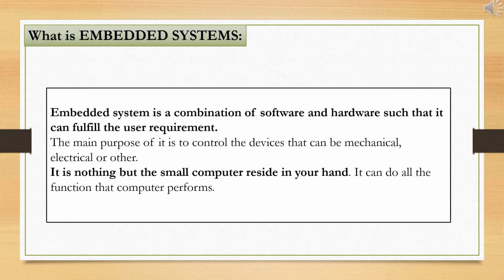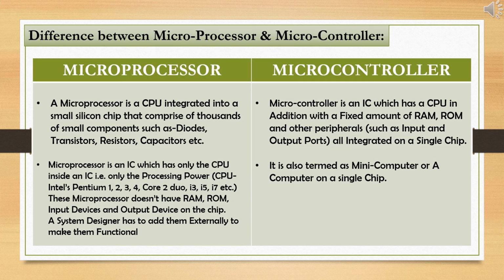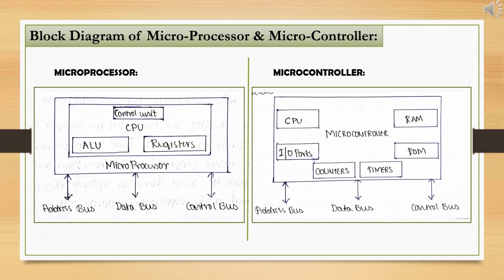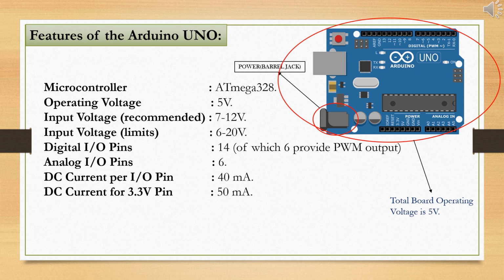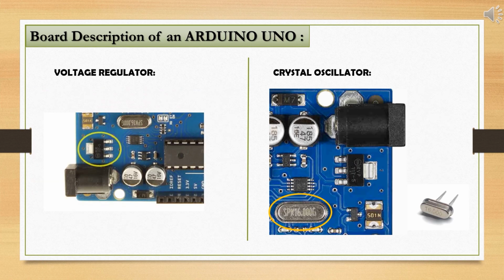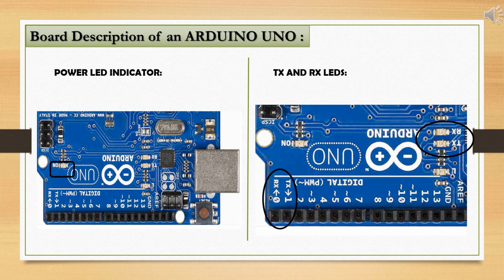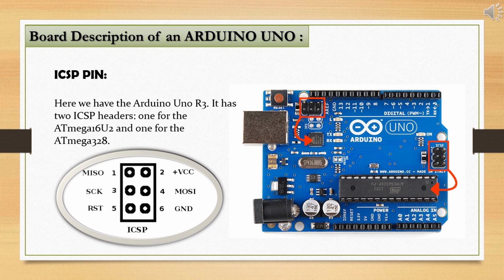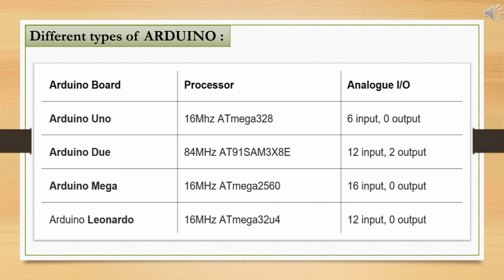What is an Arduino Uno ? | Tutorial: 1 | Overview of Arduino Uno Board ?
The ultimate Arduino UNO tutorial for beginners. Guys watch the Video till the End. Because If you Forward the Video You will miss some Important Point.

TOPICS : ( A Brief Overview about Arduino UNO )
             1. What is Embedded System ?
             2. Parts of Embedded Systems ?
             3. Components of Embedded Systems ?
             4. Difference Between Micro Processor & Micro-controller ?
             5. Block Diagram of Micro Processor & Micro-controller ?
             6. What is an Arduino ?
             7. Key Features of Arduino ?
             8. Features of Arduino UNO ?
             9. Micro-controller (PIN DIAGRAM)
           10. Board Description of ARDUINO UNO ?
           11. Different Types of ARDUINO Boards

Introduction to Arduino Uno Board.

Arduino UNO Board Parts Explanation.

In this video I have Explained about Arduino UNO Board with all the Basics.